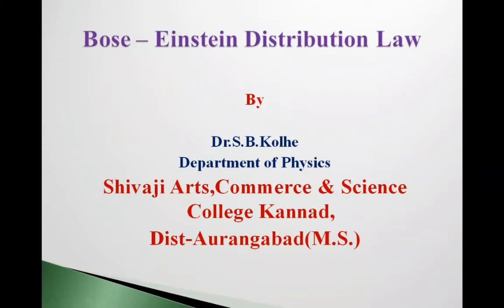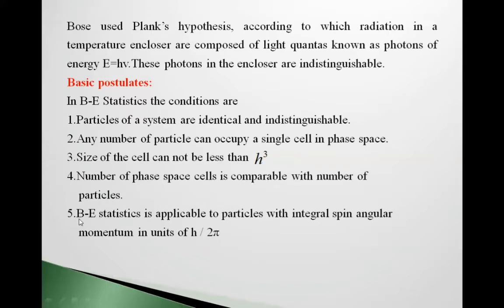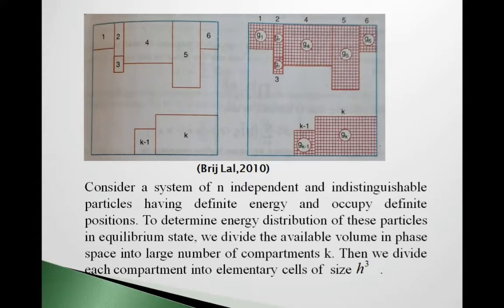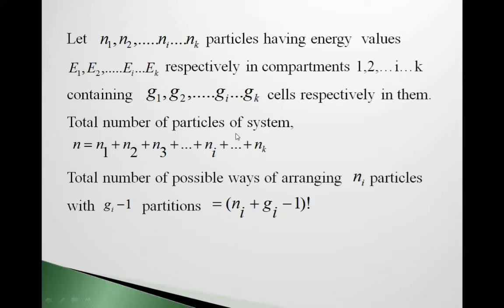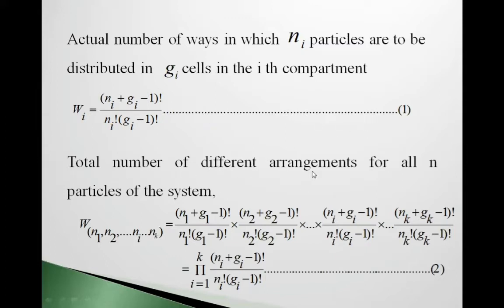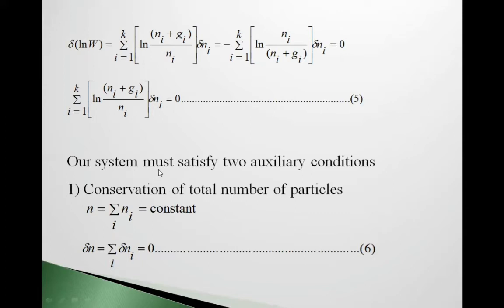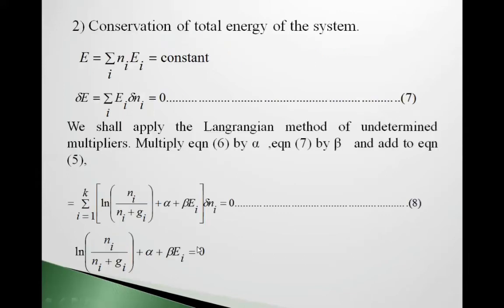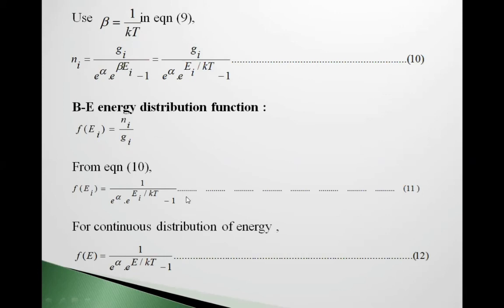Bose - Einstein Distribution Law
Here Bose - Einstein distribution is discussed. Also B-E distribution function and B-E energy distribution law for continuous variation of energy has been discussed.